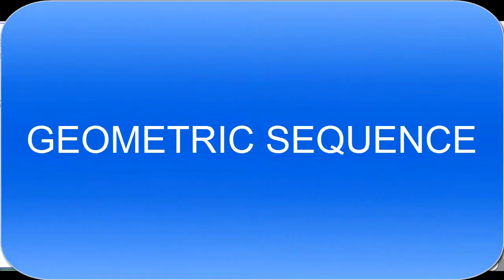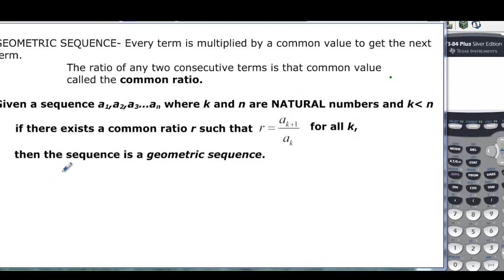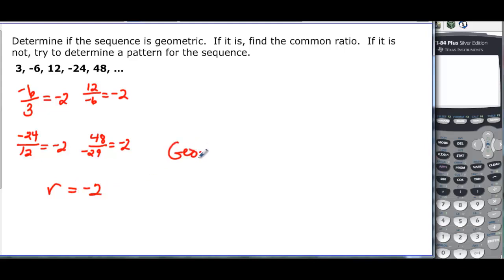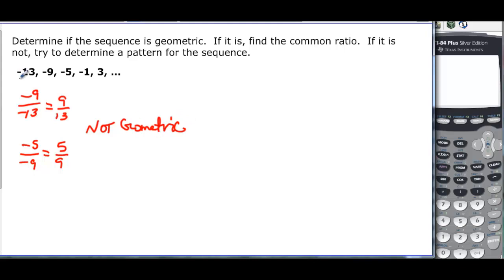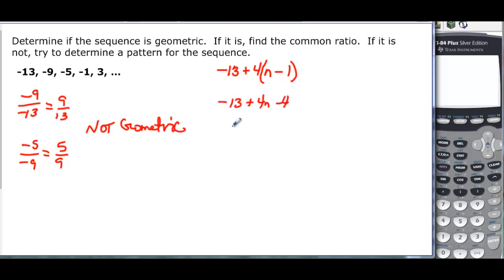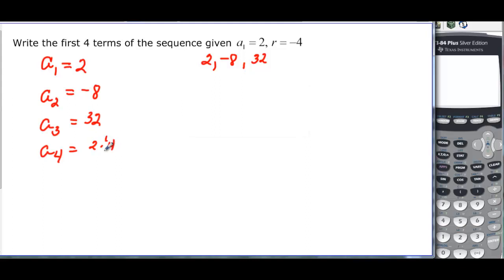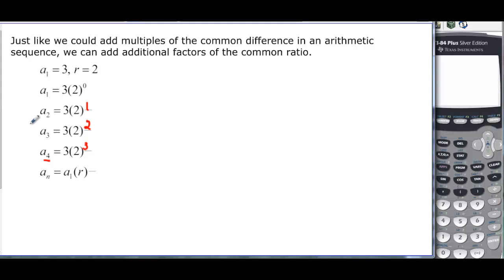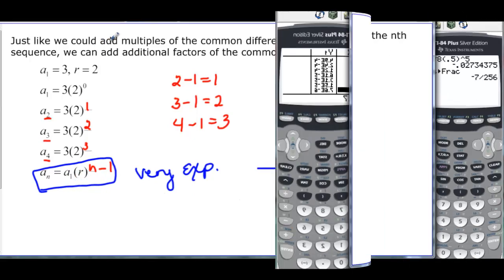122.9.3.1 GEOMETRIC SEQUENCE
Explains what a geometric sequence is and works problems to find the general term and number of terms